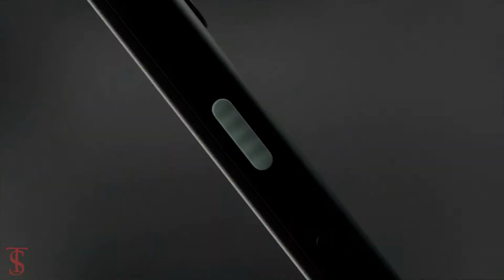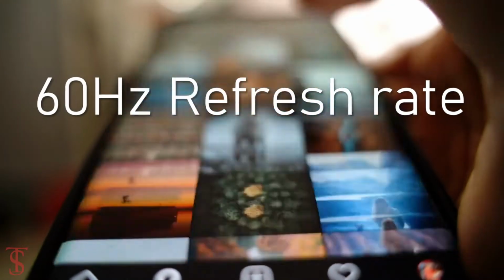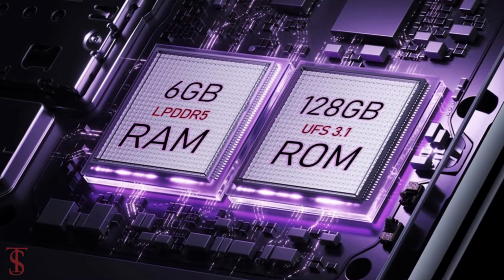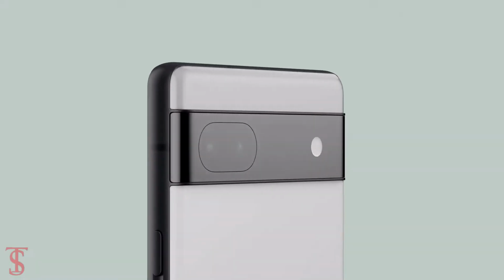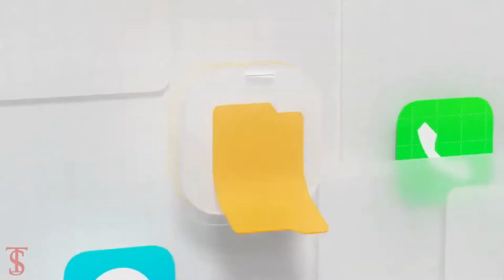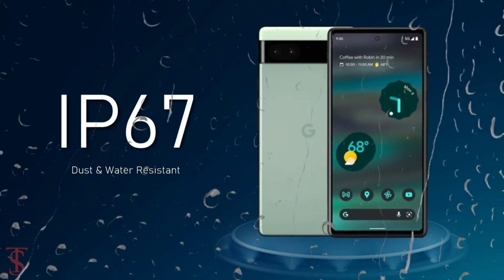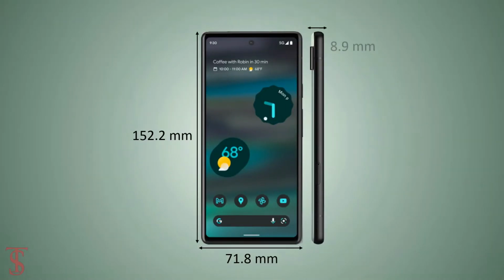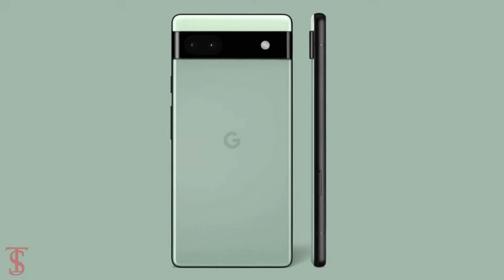Google Pixel 6a Price, Official Look, Design, Specifications, Camera, Features, & Sale Details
Google Pixel 6a Price, Official Look, Design, Specifications, 6GB RAM, Camera, Features, and Sale Details

Google has announced the Google Pixel 6a, the most affordable option in the Pixel 6 lineup. The phone is priced at $449, the same as the previous generation Pixel 5a. The Pixel 6a features a smaller 6.1-inch, 2400x1080 resolution OLED display. The display is only 60Hz compared to the 90Hz on the Pixel 6 and 120Hz on the Pixel 6 Pro. The design of the phone is very similar to the other two Pixel 6 phones and also features an aluminum frame. However, the front glass has been downgraded from Gorilla Glass Victus to Gorilla Glass 3 and the back of the phone is now made out of plastic. The Pixel 6a is IP67 as opposed to IP68 on the other two. Source

What do you think of this Google Pixel 6a?